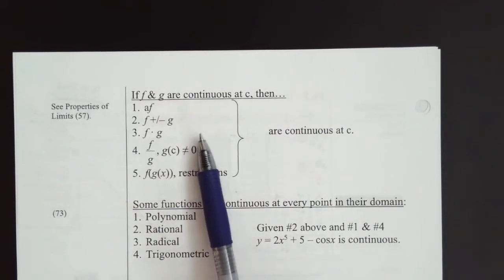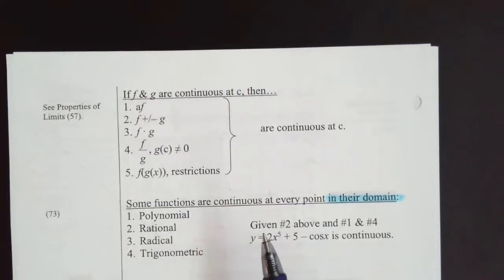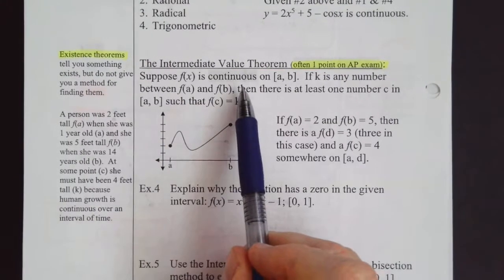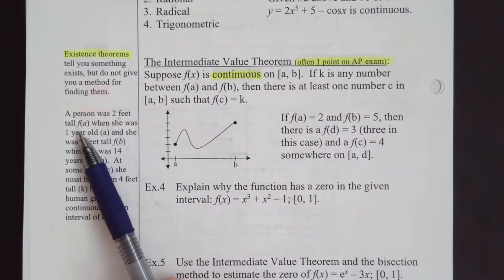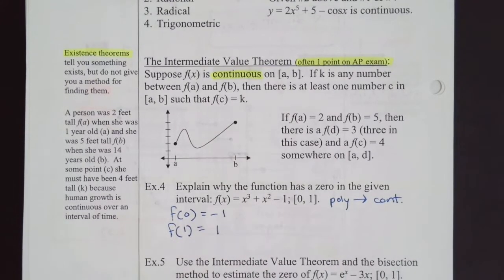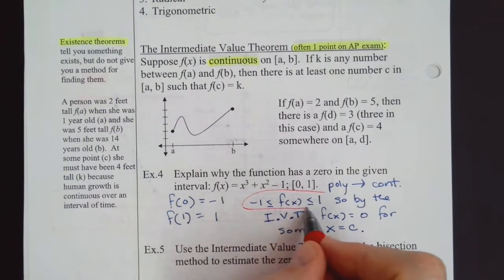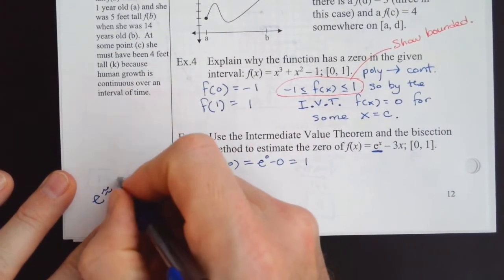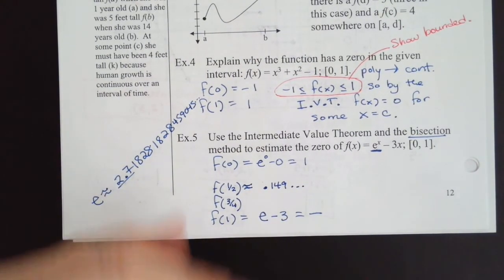AB 1.4 Continuity Page 12